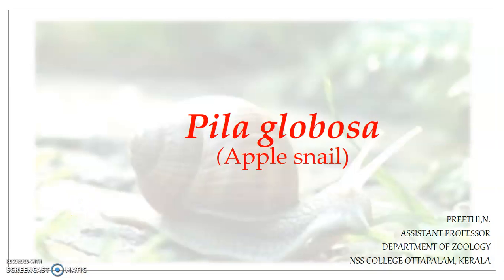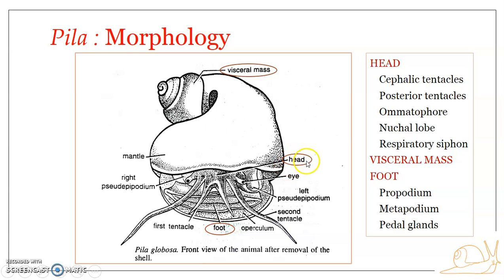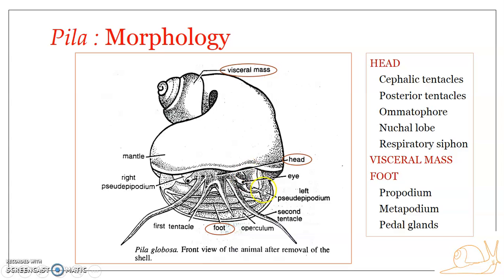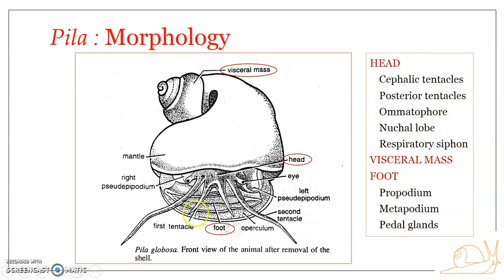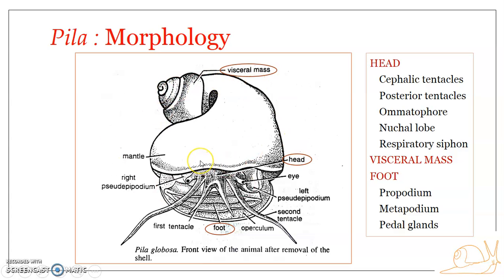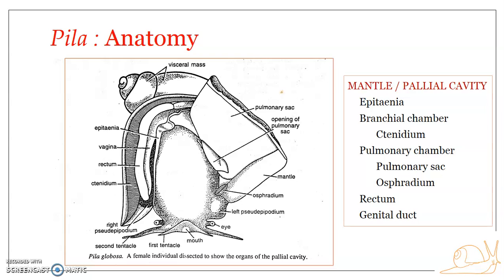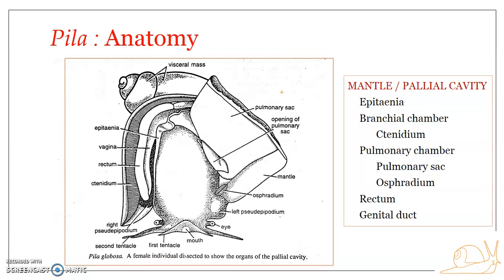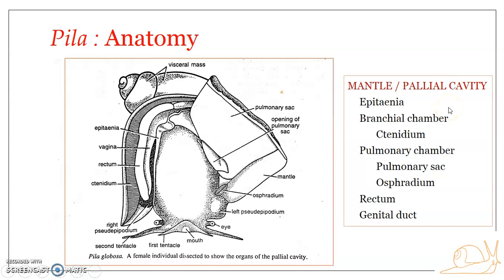Pila globosa (Apple snail) : Structure - Body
Head, Foot, Visceral mass